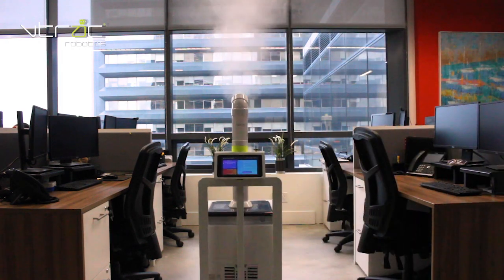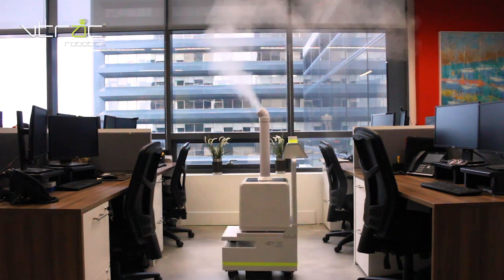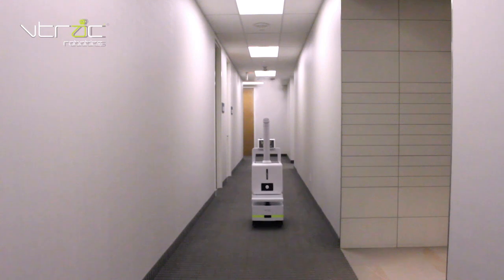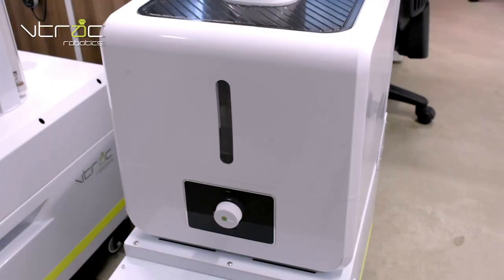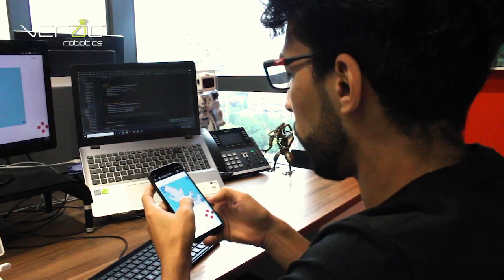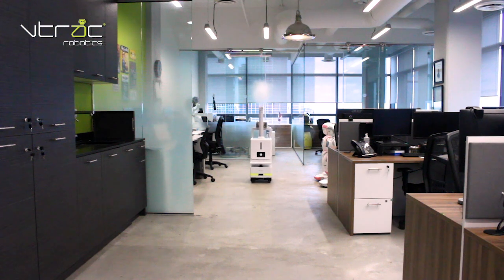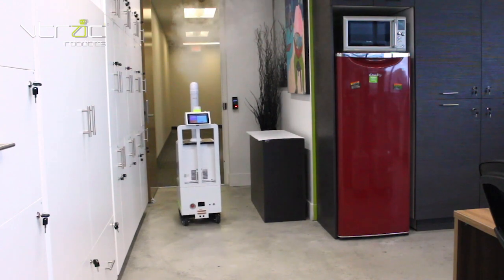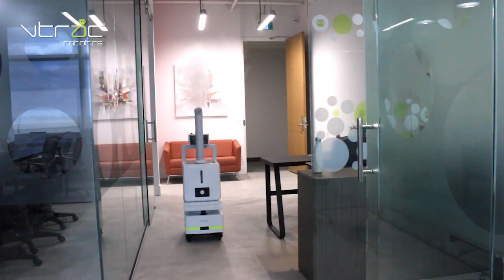VTRAC Robotics - Spray Robot Disinfects Offices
With the COVID-19 updates and restrictions we understand the challenges of keeping your environment sterilized, disinfected, and safe at all times.

VTRAC Robotics is offering simple solutions to address the sanitizing issues to protect your team members, clients, visitors, and working environment.

ABOUT VTRACRobotics:

VTRAC Robotics develops and enables technology to improve the quality of people's lives with a focus on:

- Health & Safety and PPE
- Elderly Care
- Education
- Retail